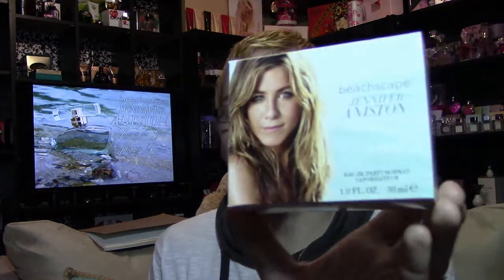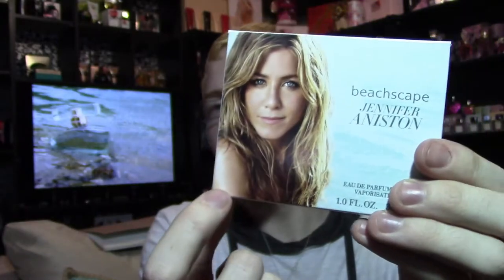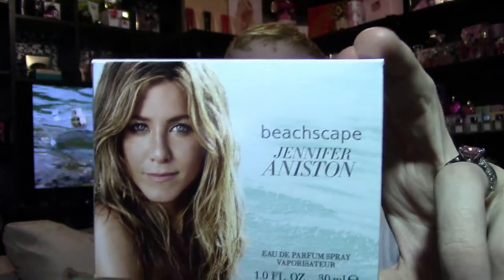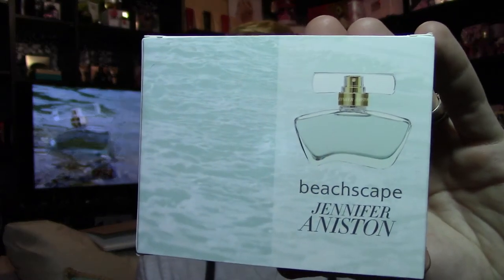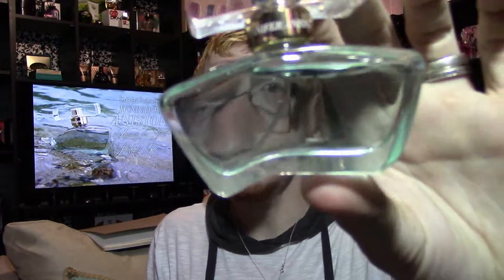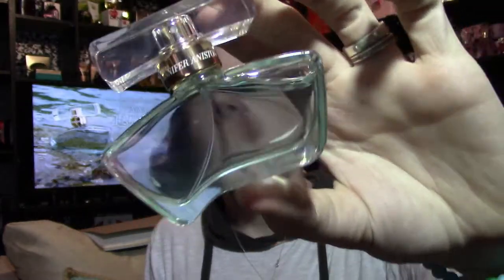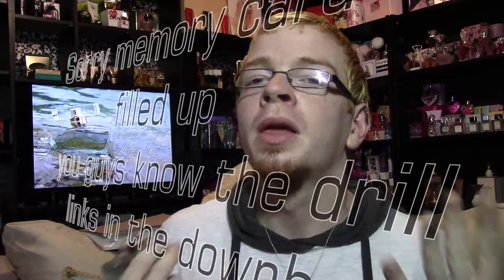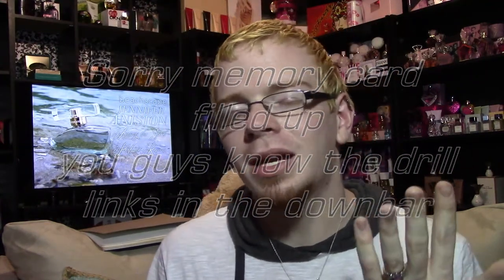Jennifer Aniston Beachscape Perfume Review 🌟 Among the Stars Perfume Reviews 🌟